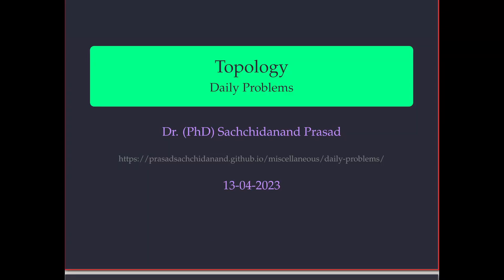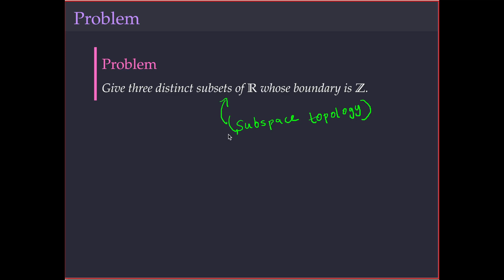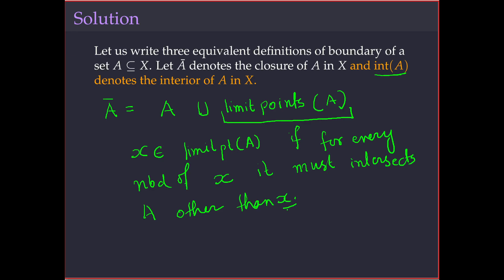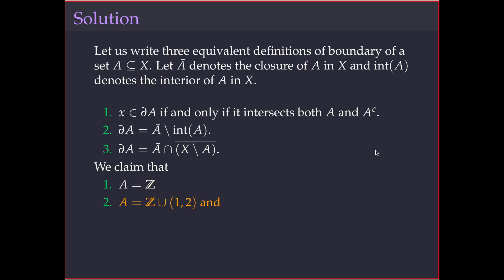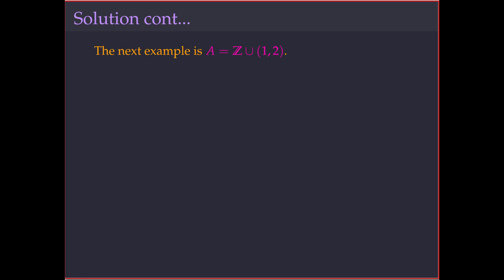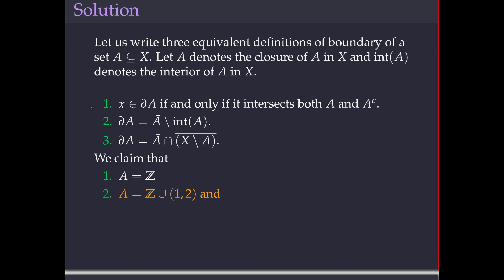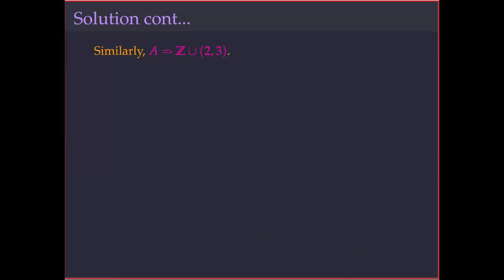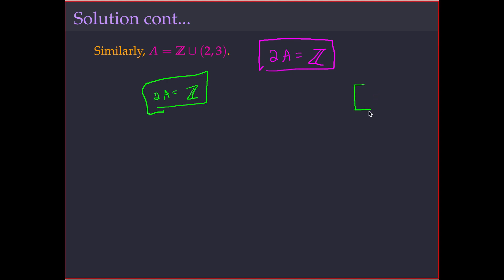Daily Problems in Mathematics (13th April, 2023) Topology (English)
In this video, we present a daily problem in mathematics to help students prepare for exams like CSIR NET, GATE, TIFR, ISI, and others.

Today the problem is in topology.  We will find out the boundary of integers.

We encourage viewers to pause the video and attempt to solve the problem on their own. The solution is provided step by step to help viewers improve their problem-solving skills.

Daily Problems are also available on our webpage, where we update with fresh problems daily. You can check the previous problems also.

0:00 Introduction
0:54 Problem and explanation
1:48 Definitions
6:00 Solution